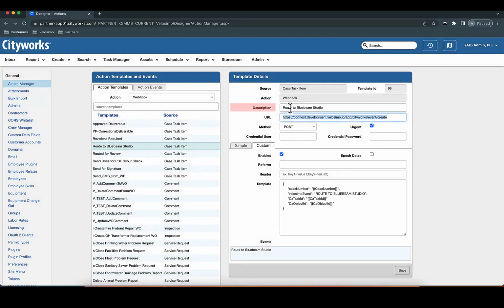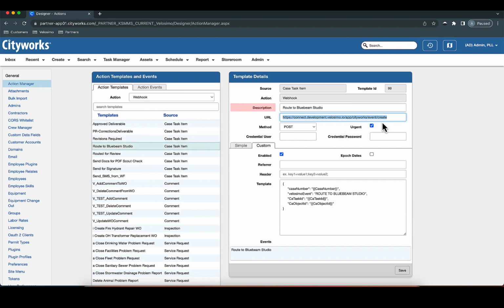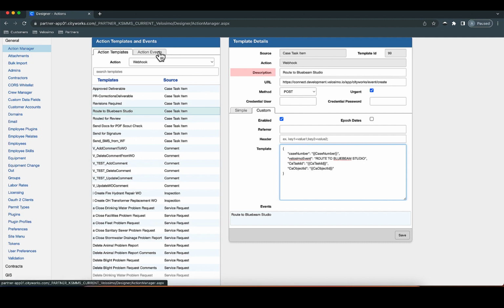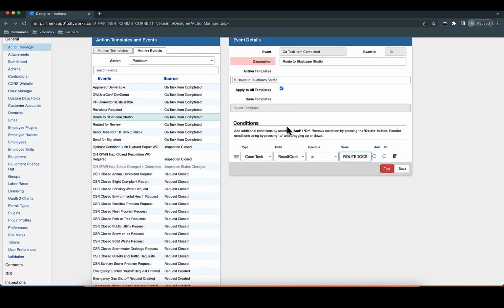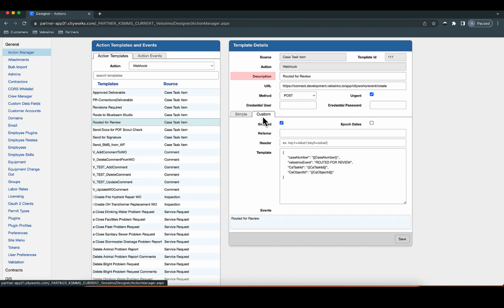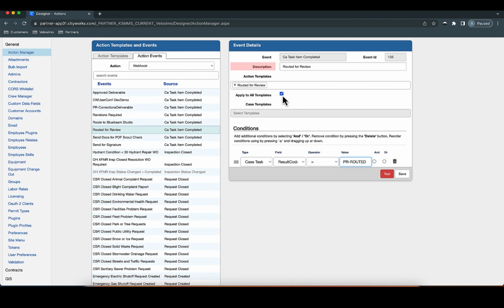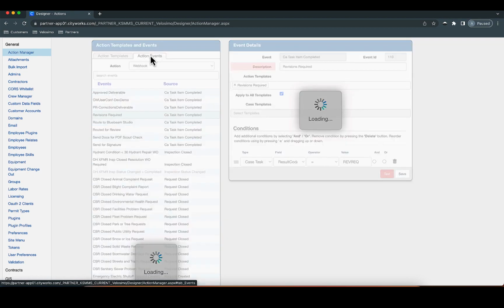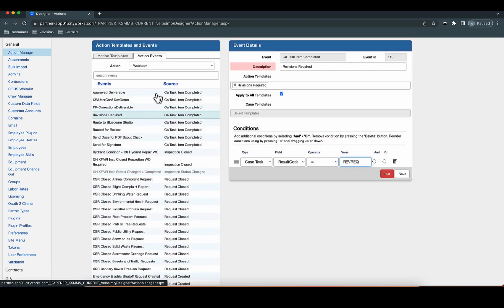Cityworks PLL - Bluebeam Studio Action Manager Configuration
This video will explain the required configuration within Cityworks Action Manager that is needed for the Cityworks PLL - Bluebeam Studio connector.